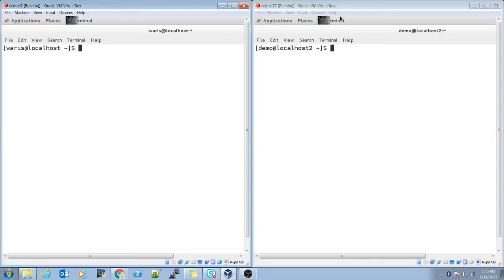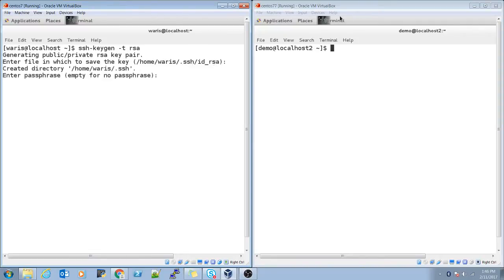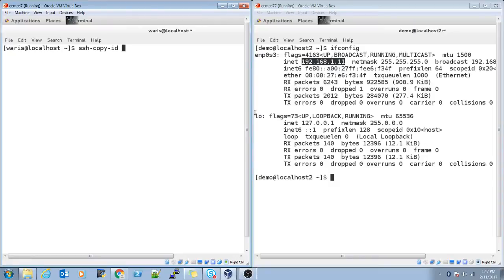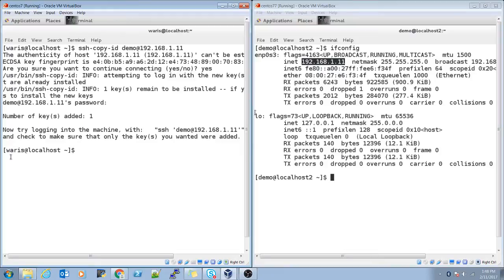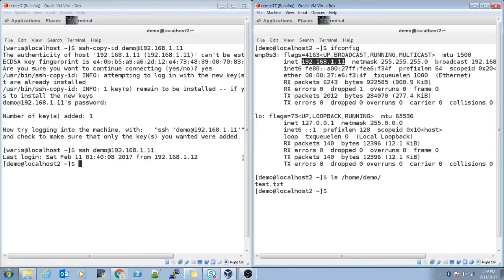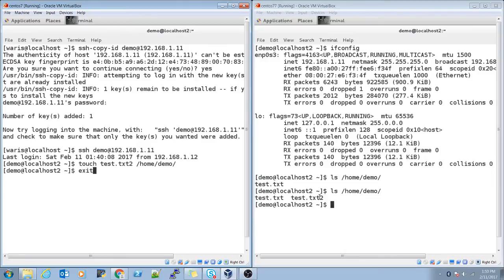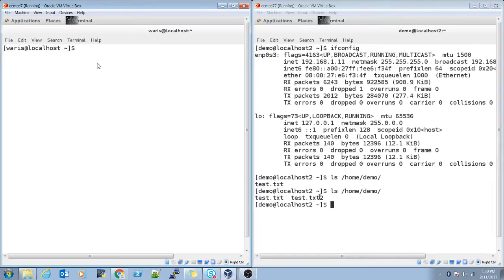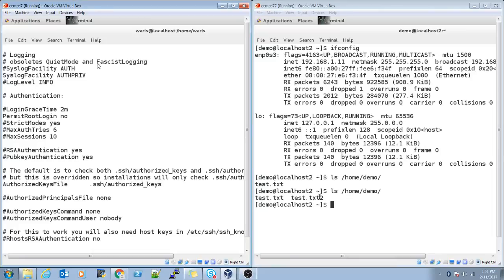How to generate an SSH Key on Centos 7 | RHEL7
In this video i demonstrated how to generate a ssh key on centos 7